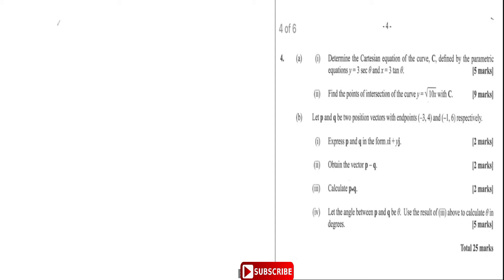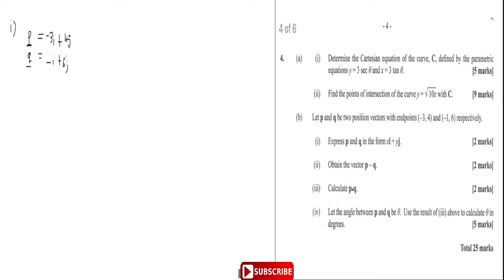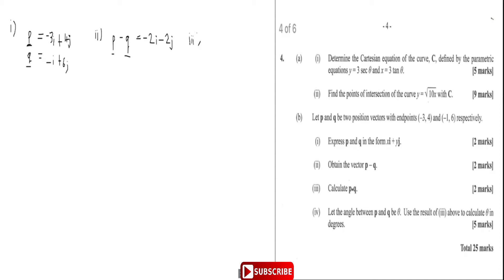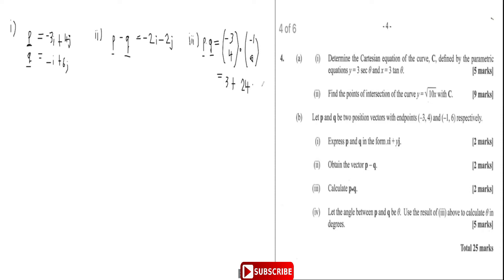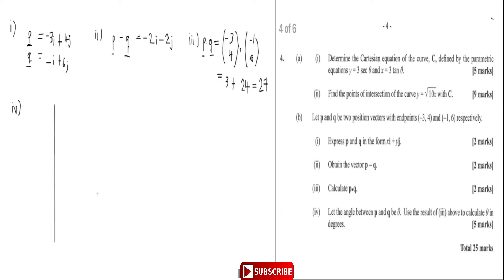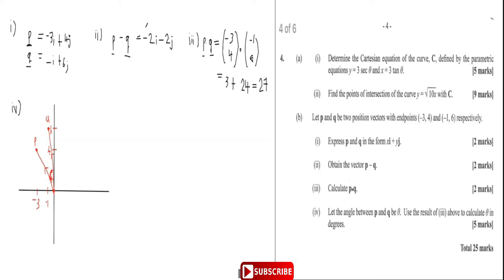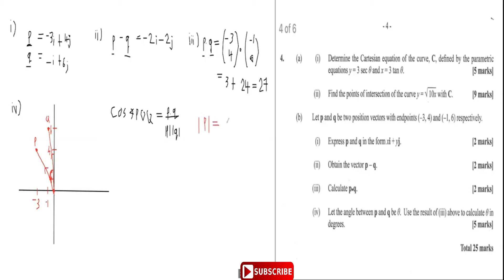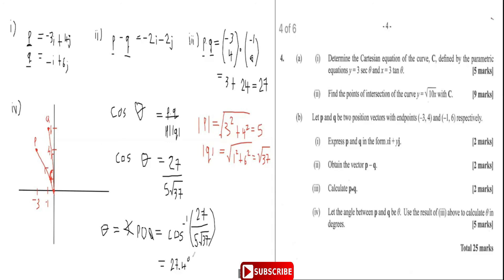PURE MATHEMATICS UNIT 1| JUNE 2012| VECTORS QUESTION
This video provides a work through of the June 2012 Vectors Question